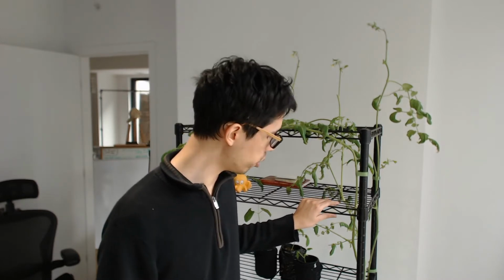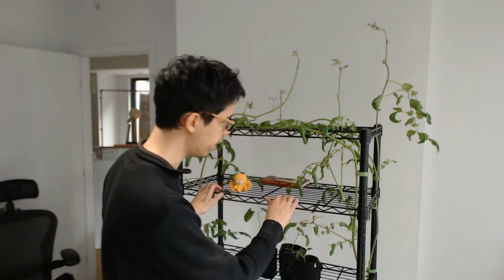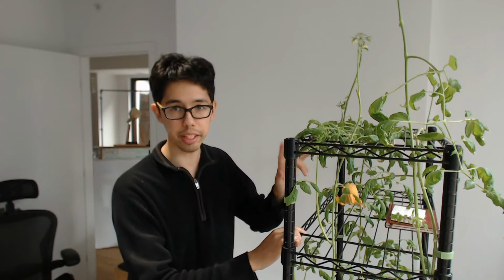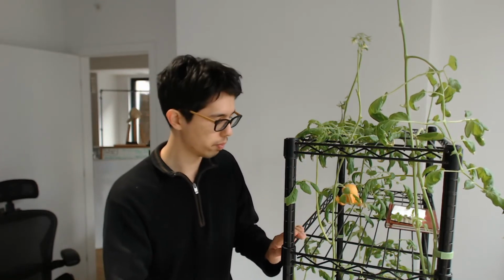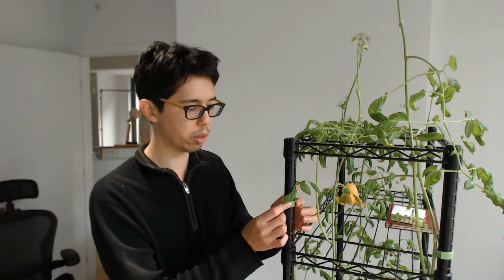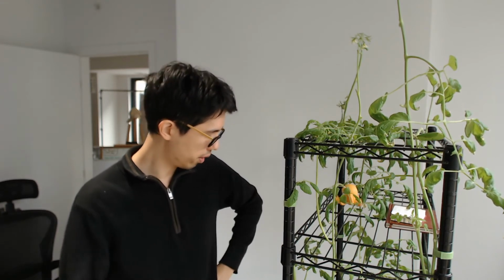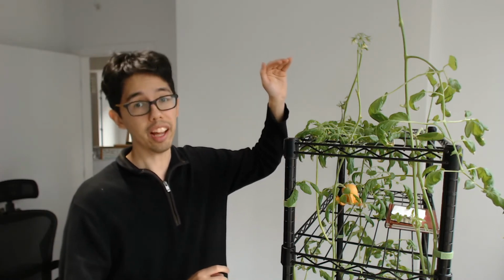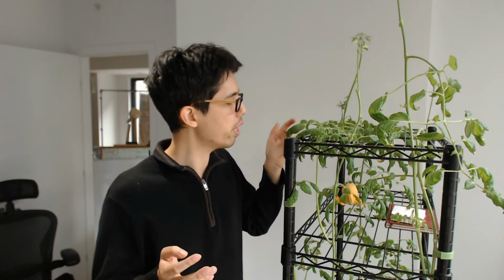Supporting kratky tomato plants indoors without staking, wires or treillis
With a small and busy indoor space and different natural lighting conditions throughout the days and seasons, I wanted a system to support my hydroponic kratky tomato plants in a way that would make it easy to move the plants around (I have 3-4 tomato plants, growing from two 19L containers, which means the set-up easily weighs 20 to 40 kilograms). This is the shelving system I devised. In theory, this could work with tomatoes grown in soil in pots or tomato plants in grow bags as well. I just happen to be using the Kratky method for myself. For me, this mobile plant support shelves system is much more convenient than using wooden stakes, treillis, wires, or other types of fixed plant support systems.

Also yes, that's Hatsune Miku on the thumbnail, being amazed at my plants.